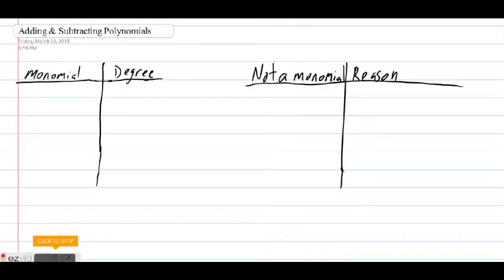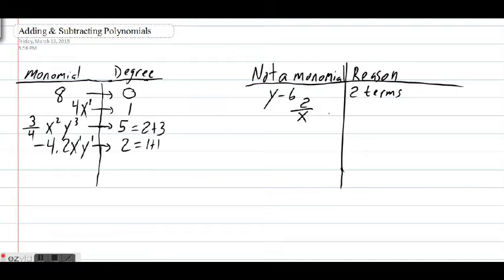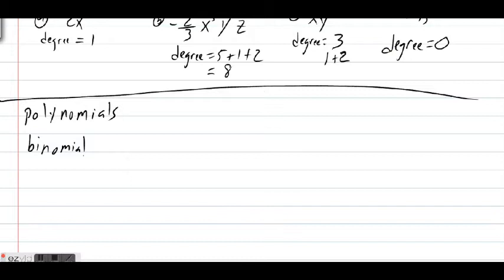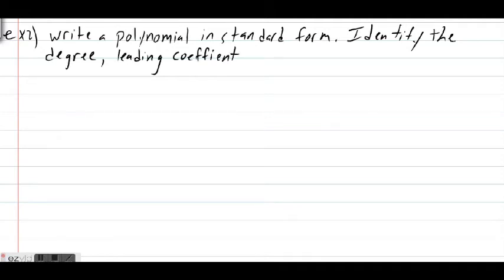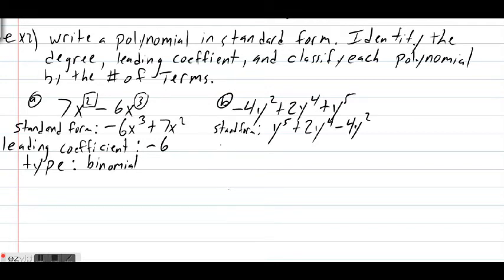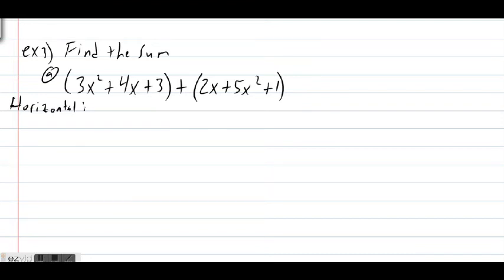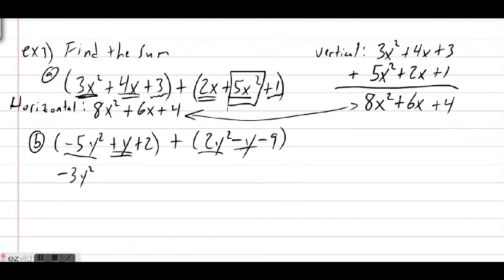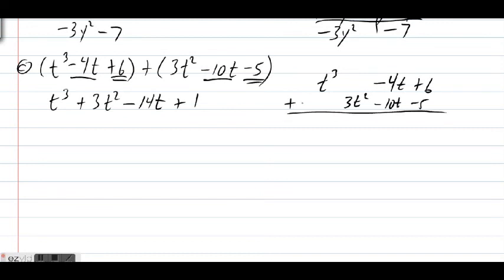Adding and Subtracting Polynomials